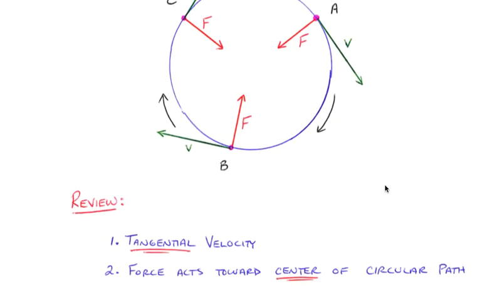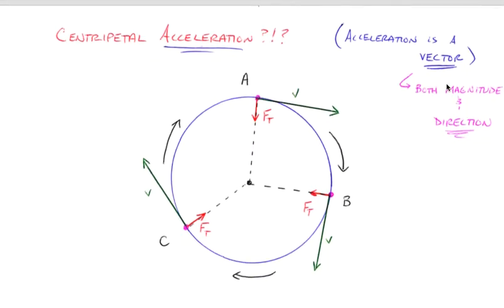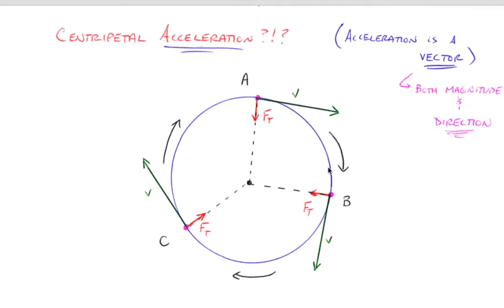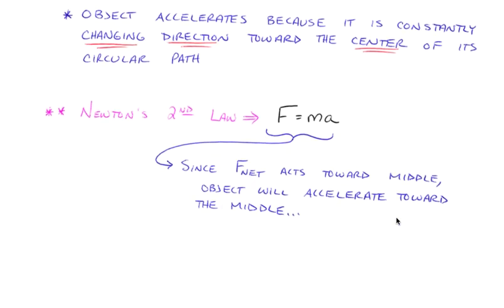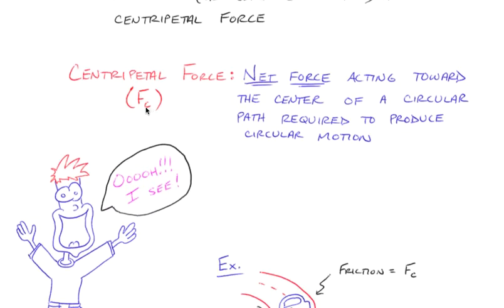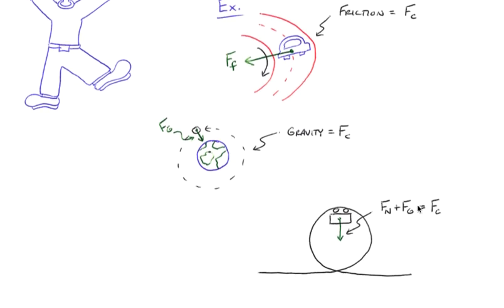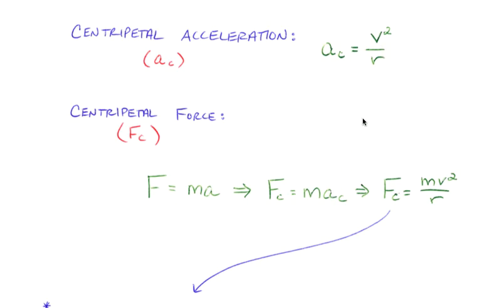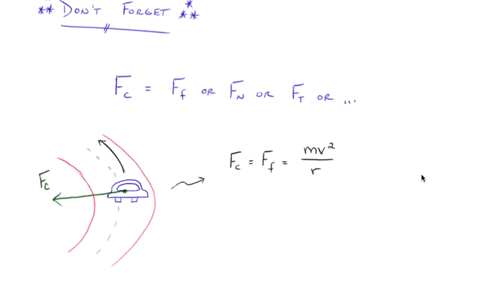Centripetal Force and Acceleration